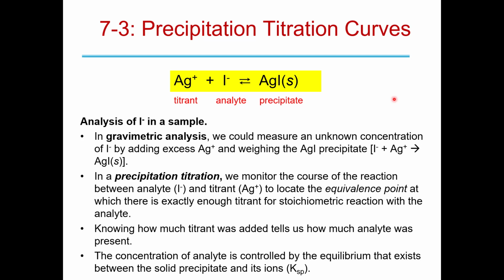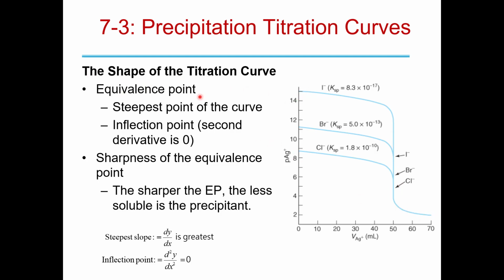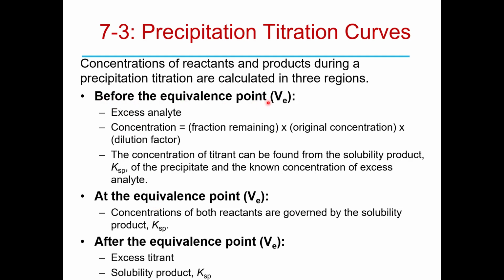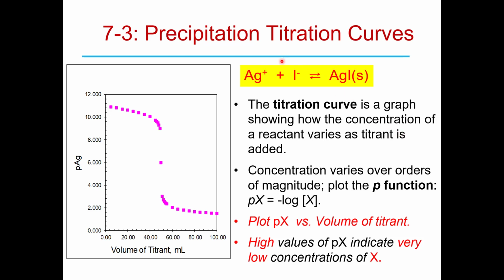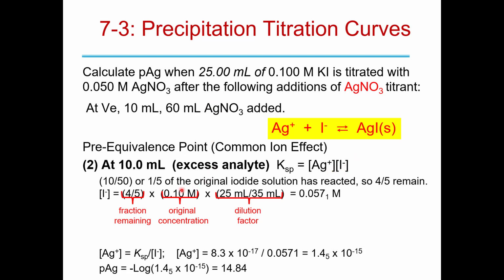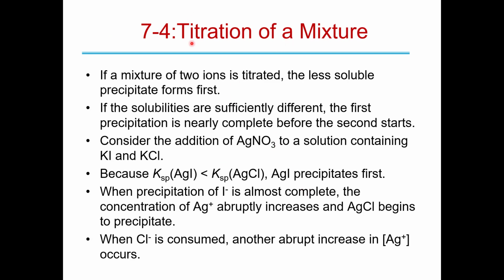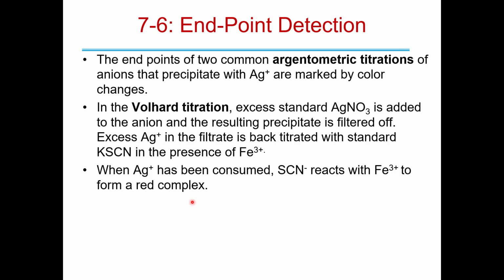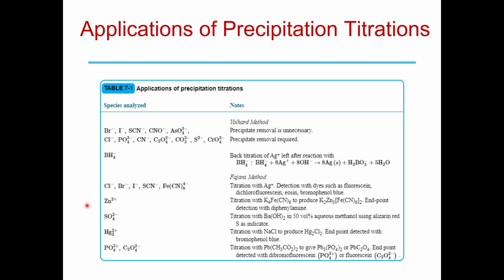Precipitation Titration Curves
Chapter 7 of Harris' Quantitative Chemical Analysis (9e) - Precipitation Titrations, Titration Curves, Titration of Mixtures, and Indicators